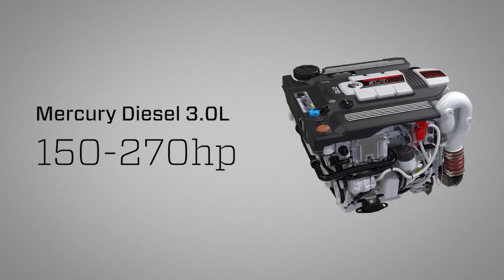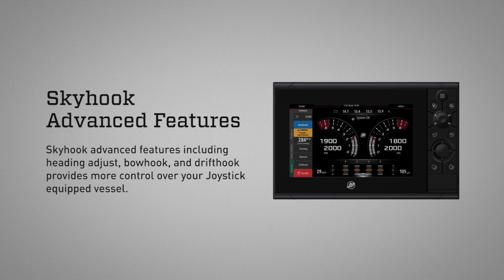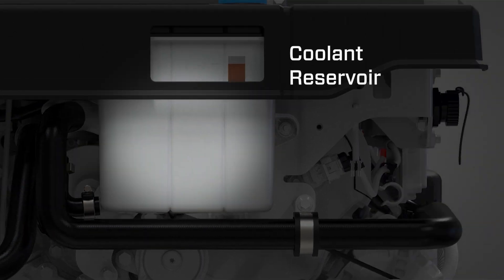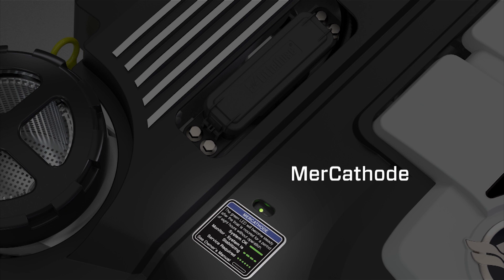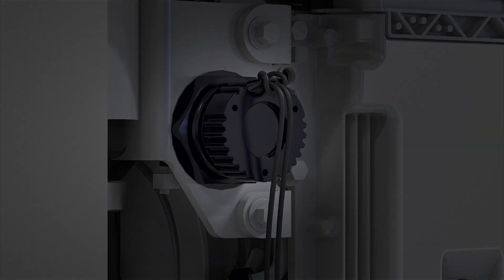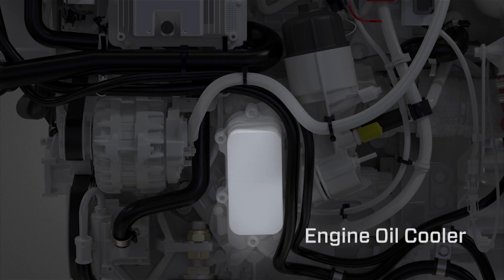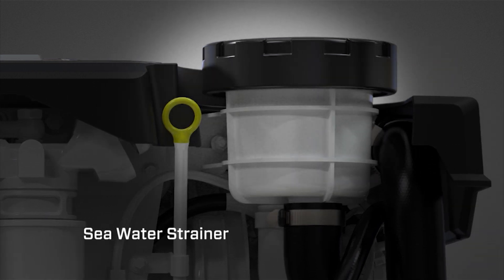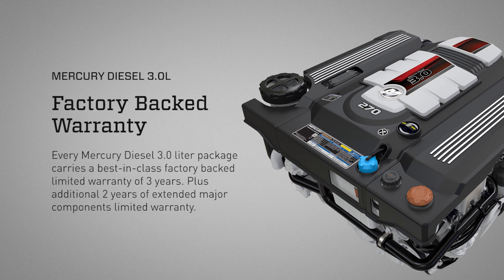Mercury's New 3.0L Diesel Engine Range - Quieter, Faster, More Reliable and More Powerful than ever!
Learn Why Mercury's New 3.0L Diesel Engine Range Redefines Diesel Power.

Repower Today with Hitech Marine -  WA's #1 Premier Service Centre